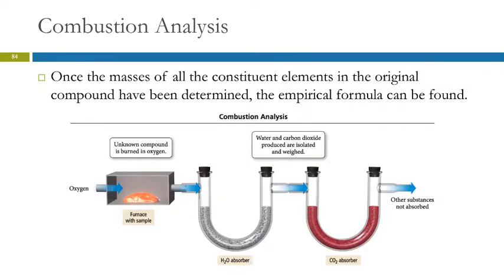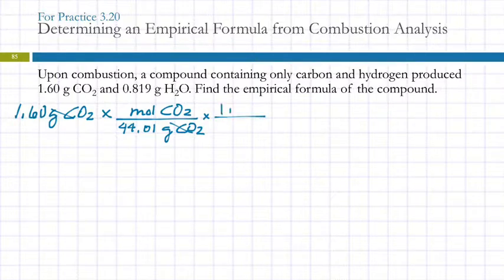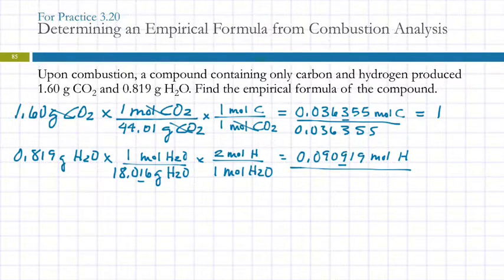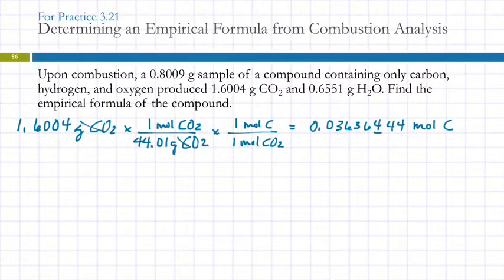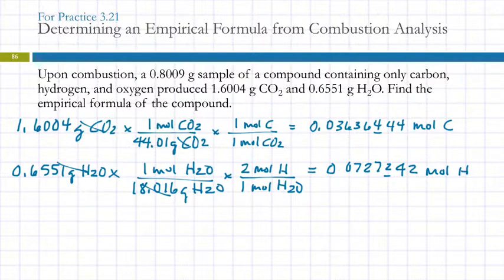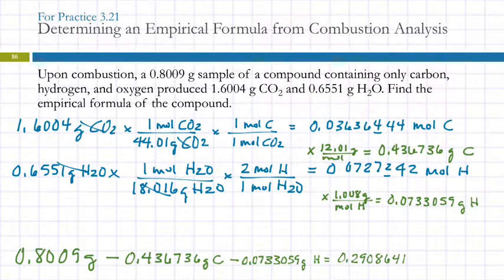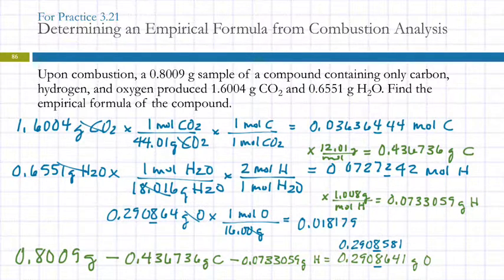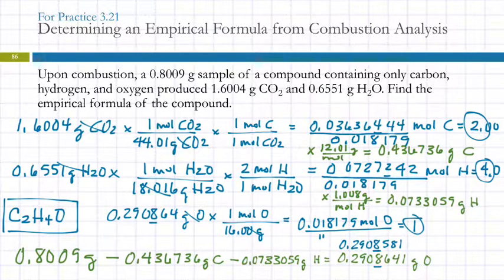3.10 part 2